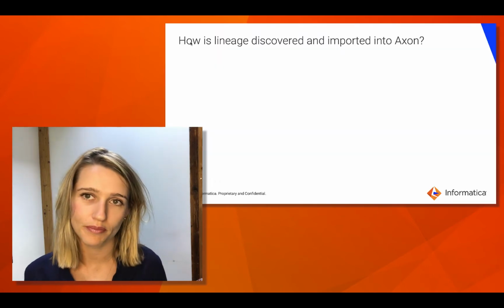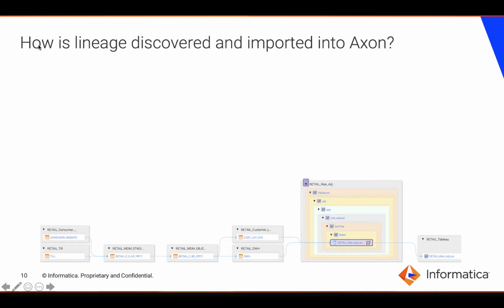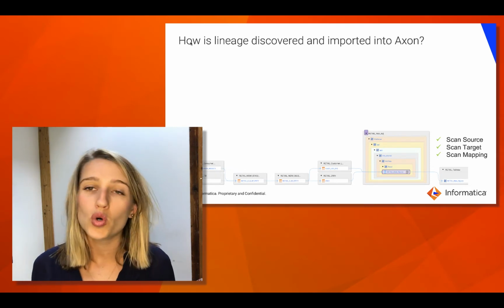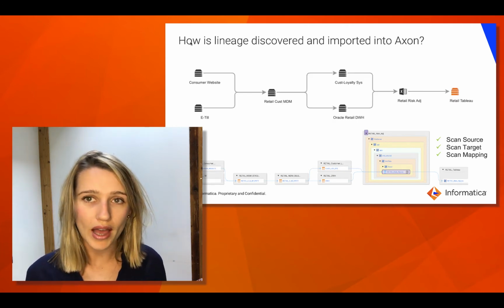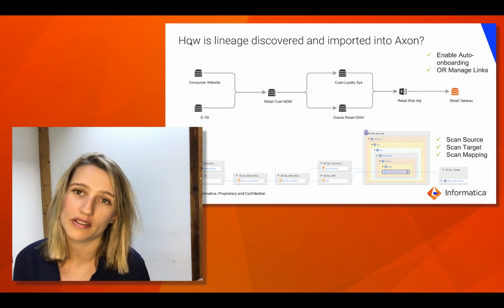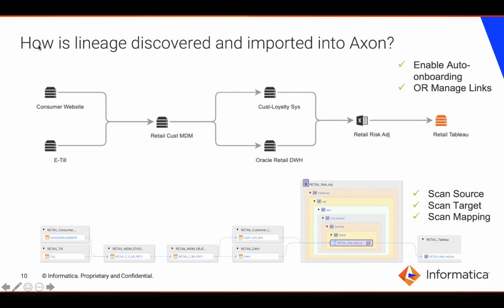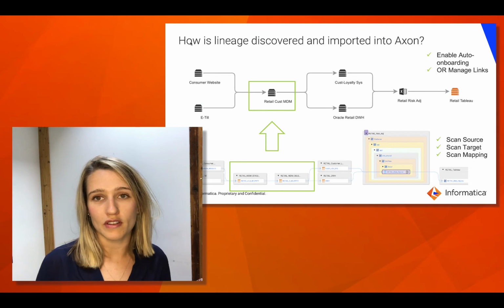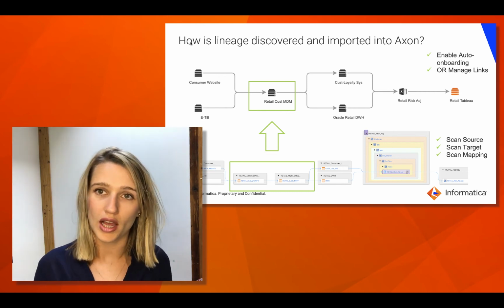Data Governance & Privacy Question 9 - Lineage